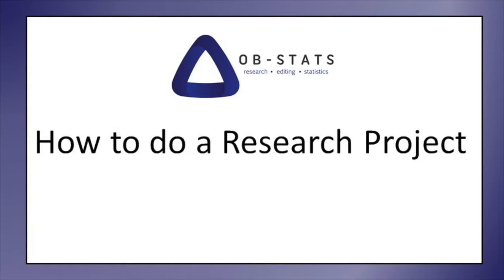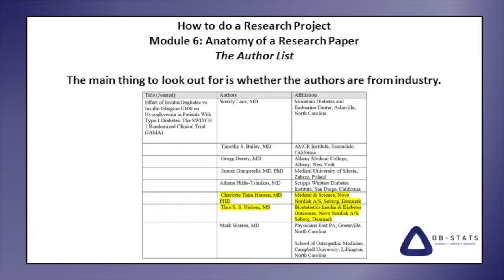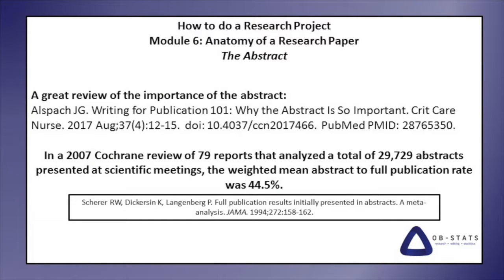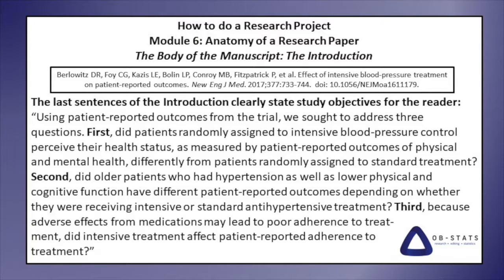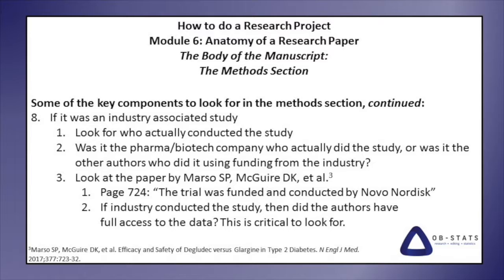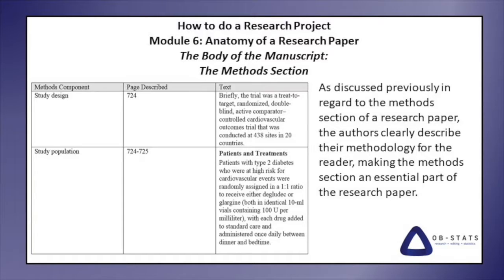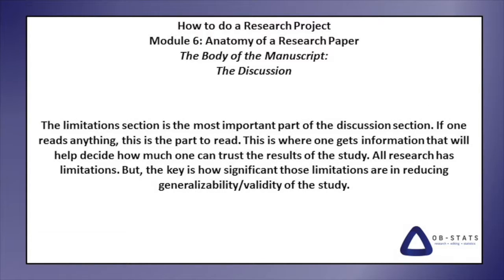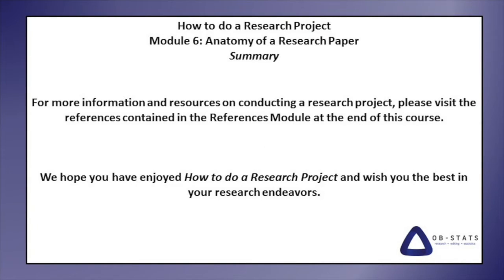Module 6: The Anatomy of a Research Paper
This module focuses on describing the characteristics of an effective research paper. It reviews the structure of a research paper and the elements that make up each part. When the research paper writer effectively constructs each section of a research paper, the reader is able to easily extract information from the text to quickly and efficiently understand and evaluate the paper and its findings. Understanding the anatomy of a research paper is key to understanding the research paper itself.